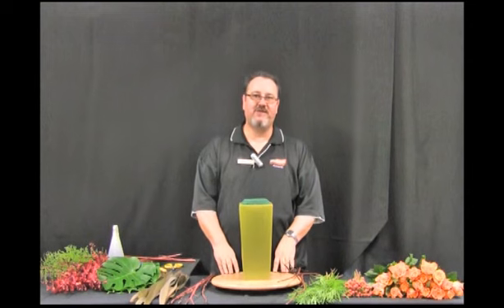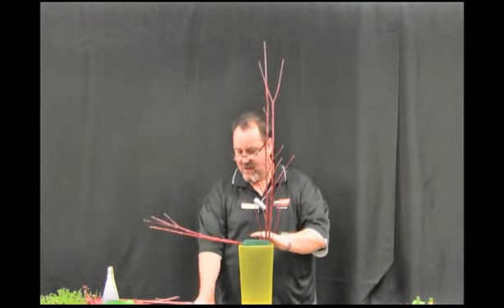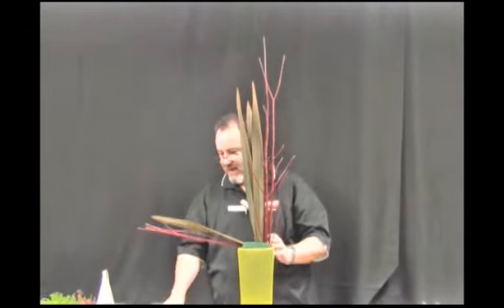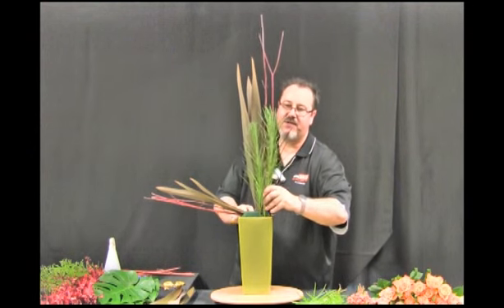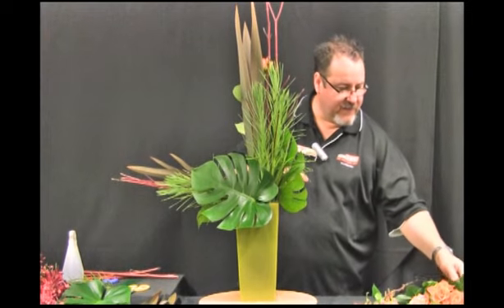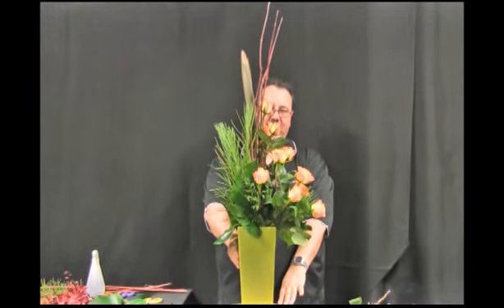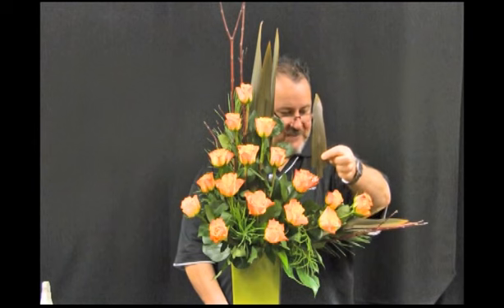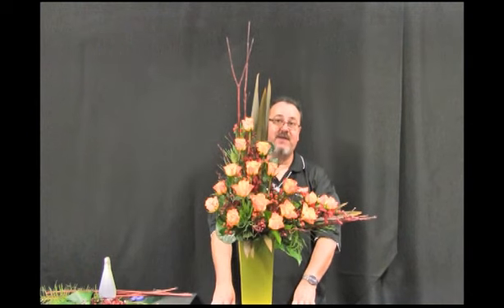Aysmmetric Line Arrangement Seasonal Flowers